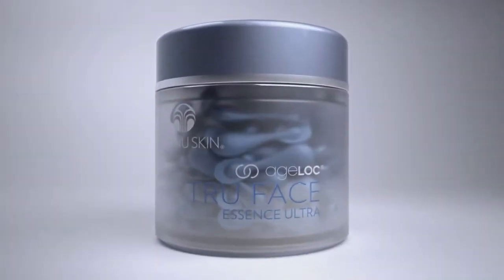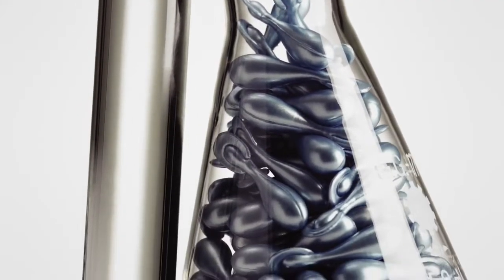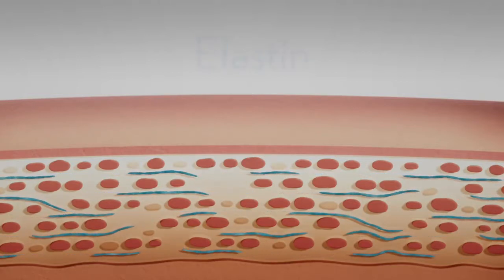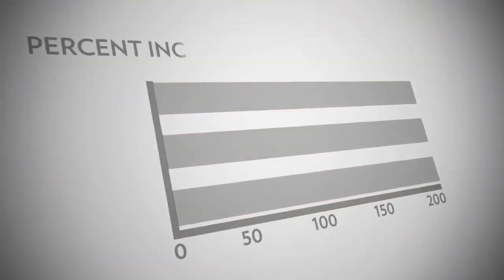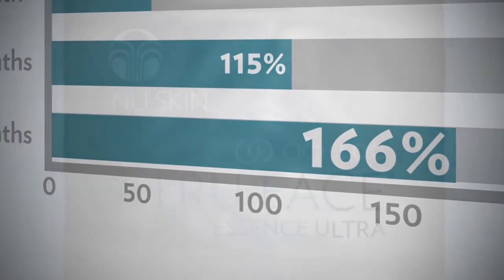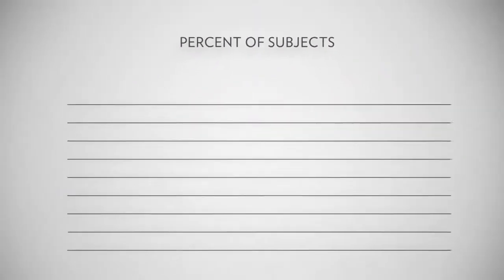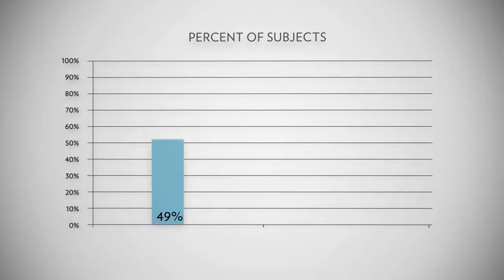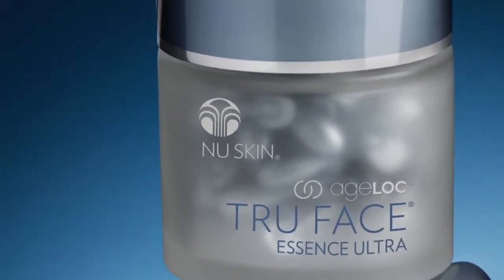Nuskin_True Face Essence Ultra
Nếu các bạn có câu hỏi xin liên lạc:
hoặc gọi cho Claudia Le (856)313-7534
ORDERS WILL GO DIRECTLY TO COMPANY WEBSITE

Ask yourself this... Want to change your future, look younger, be healthier or make more money? Nu Skin will help you.
How much money would you need to change your lifestyle & financial future? Nu Skin can help you.
You can do this Business!!! And the best part is... It is free!
To receive a discount of 30% up to 40% on all products.